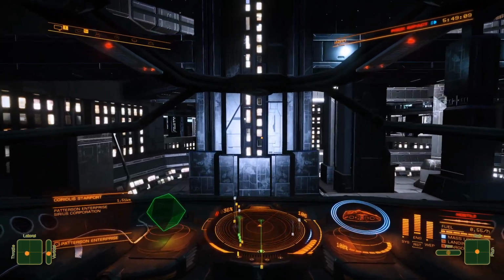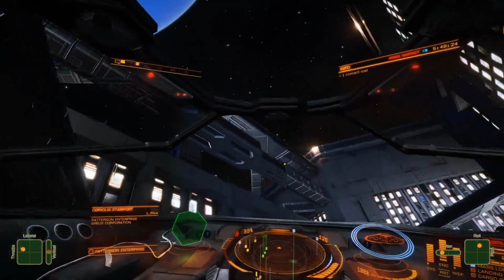Elite Dangerous Flight Assist Off Mastery | Part 2: Tethering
I'm assuming you guys already have some experience with FAO and your control scheme. If not, there are a ton of great resources out there!
Let me know if you have any questions or if you would like help learning!

Setup: Dual T16000M Joysticks